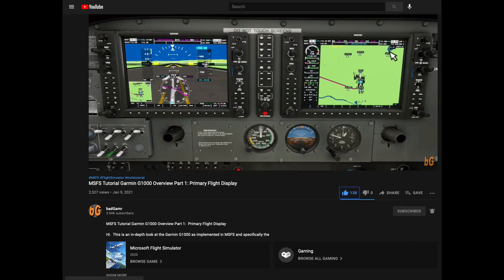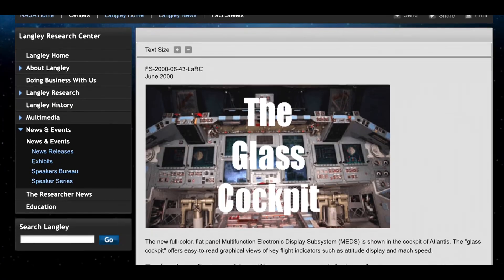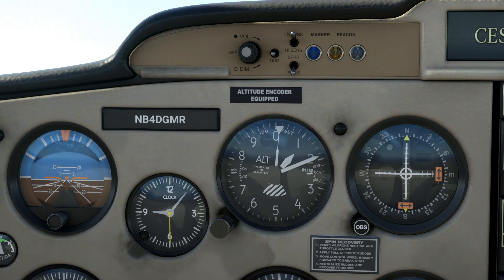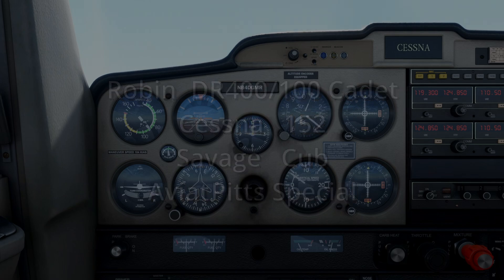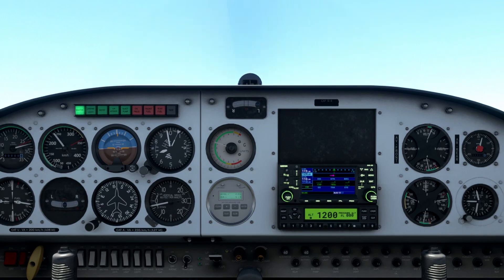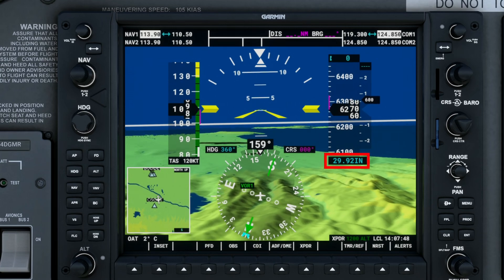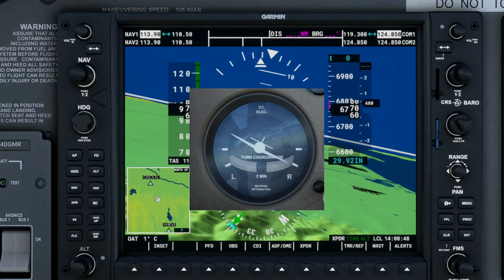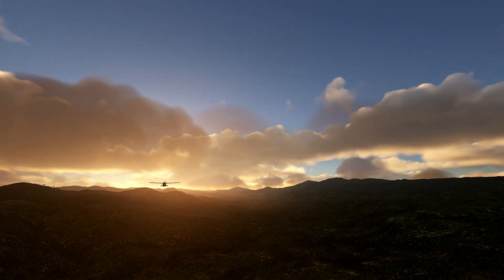MSFS Guide to Glass Cockpits from A to Z Part 1 Transitioning from Steam to Glass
Hi.  Intimidated by glass cockpits?  Then this video is for you!  In this video I will show you how to transition from steam gauges over to the standard glass cockpit instrumentation.  This is part 1 of a series that I will continue to post here in increasing depth of the topic.

I cover some material that I already covered in my original G1000 PFD overview video that you can find here:

Here is the book I referenced in the video:

Airborne Trailblazer:

Contents:

00:00 - Introduction
00:37 - A brief history of Glass Cockpits
02:29 - What is a traditional Six-Pack instrument cluster?
02:54 - Static / Pitot gauges
04:04 - Gyroscope based gauges
04:52 - Introduction to Glass Cockpits
05:16 - Types of glass cockpits included in the base FS2020 simulator
07:56 - Steam Gauge Six Pack Equivalents in Glass cockpits
10:38 - AFCS introduction
11:38 - Wrap up